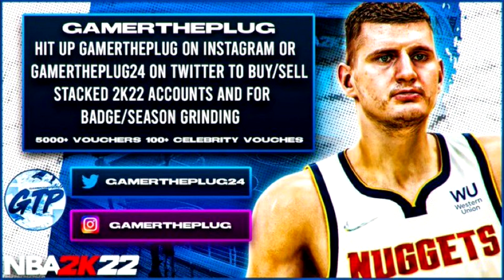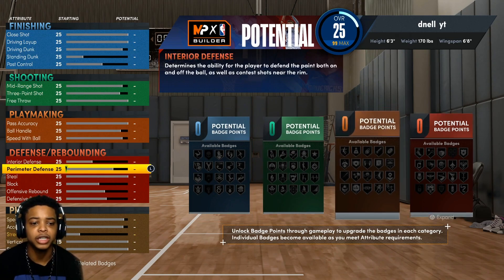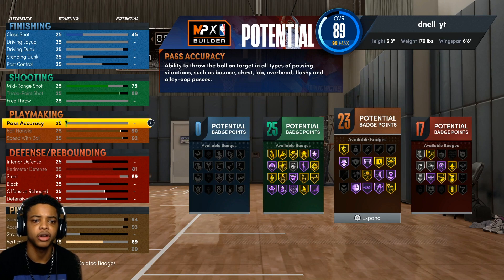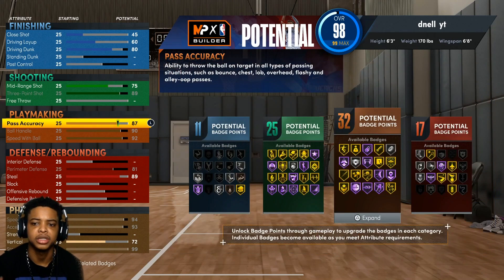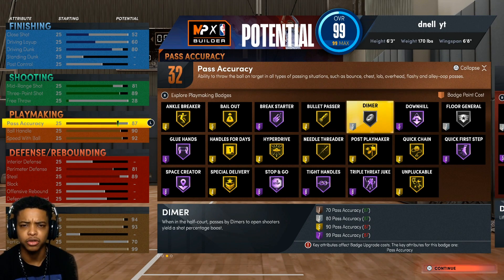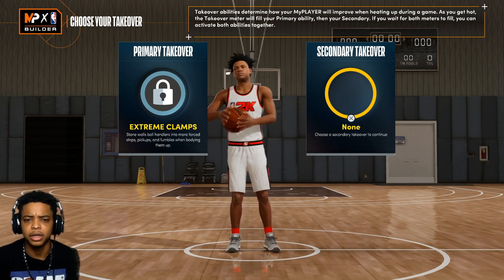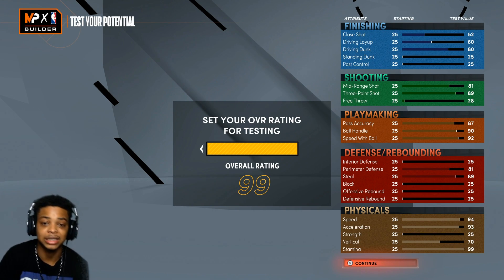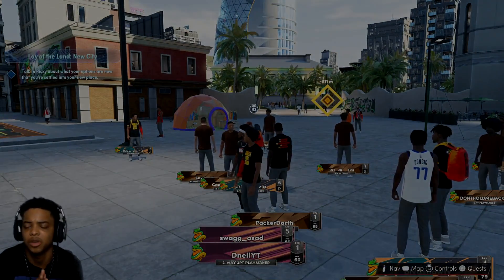FIRST 2 WAY 3PT PLAYMAKER BUILD NBA 2K22! BEST GUARD BUILD!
LEAVE A "LIKE IF YOU ENJOYED THE VID!! "FIRST 2 WAY 3PT PLAYMAKER BUILD NBA 2K22! BEST GUARD BUILD!"

SOCIALS!